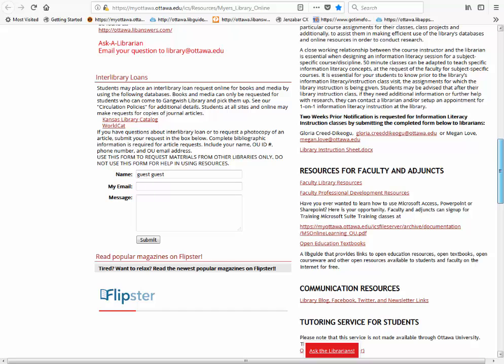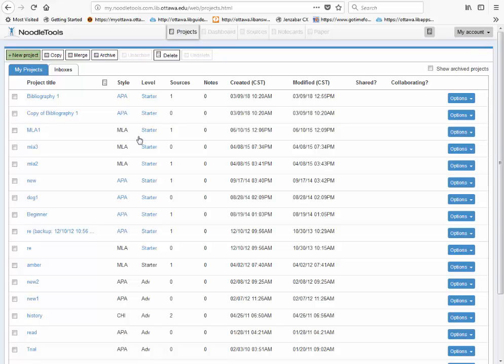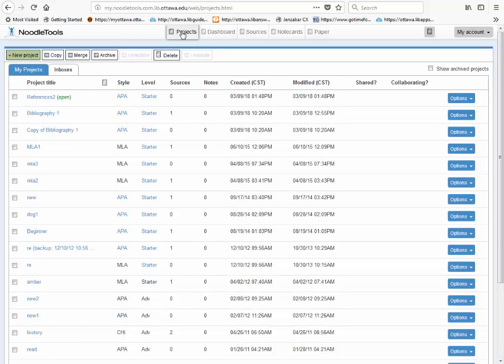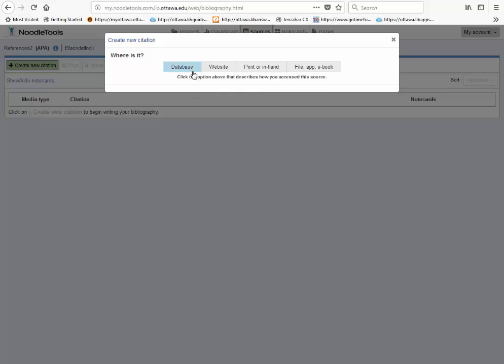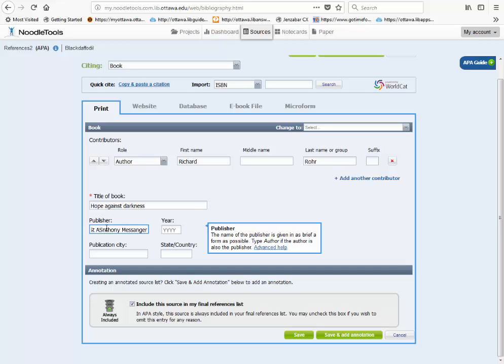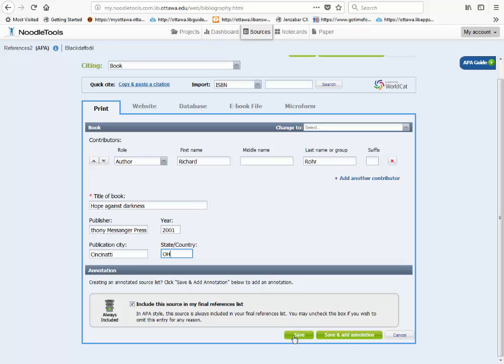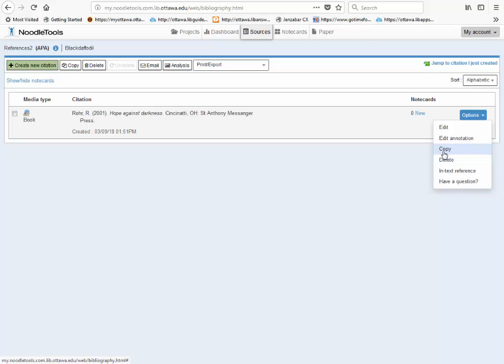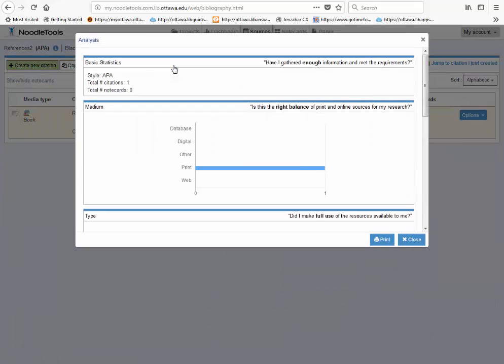Creating citations in Noodletools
How to create citations in Noodletools